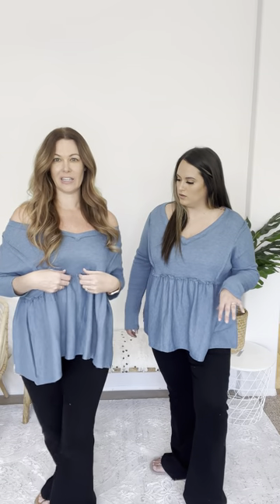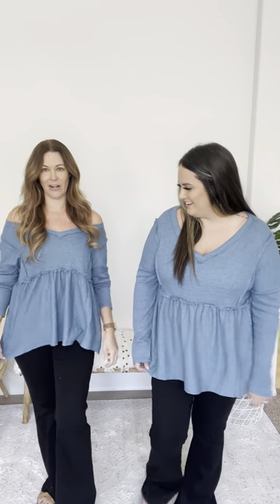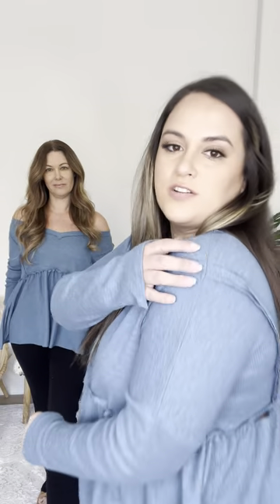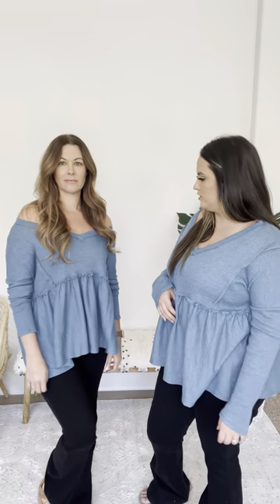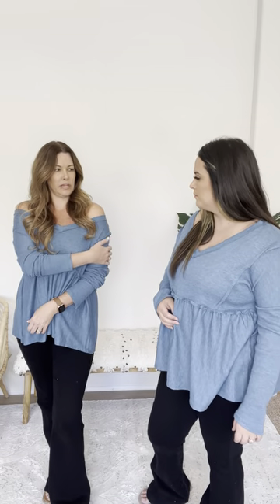Jade By Jane Full Size Frill Trim Babydoll Blouse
Check out the Fit Video for the Bee's babydoll blouse.

Shop the Bee!